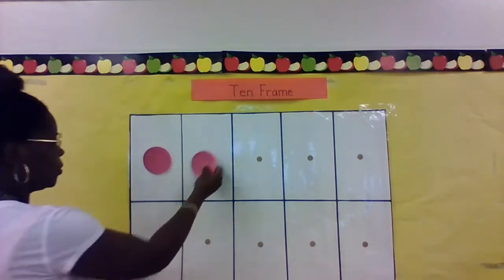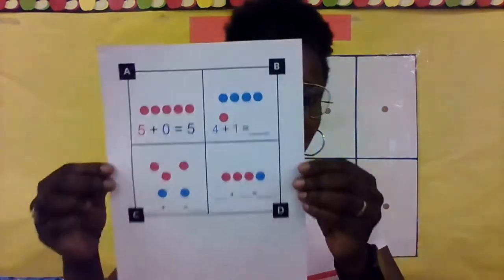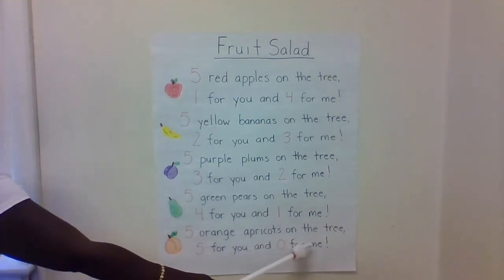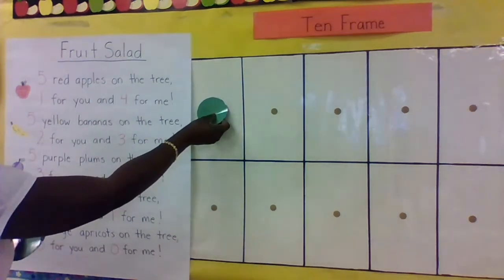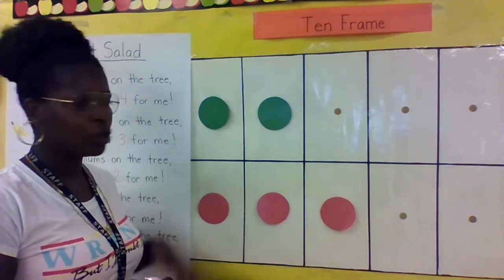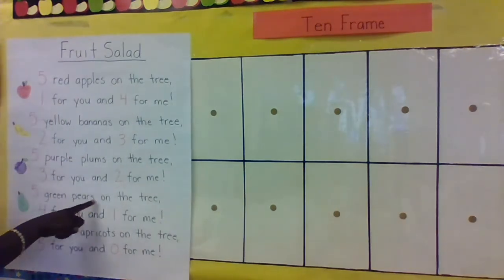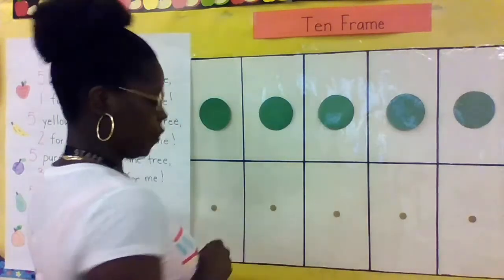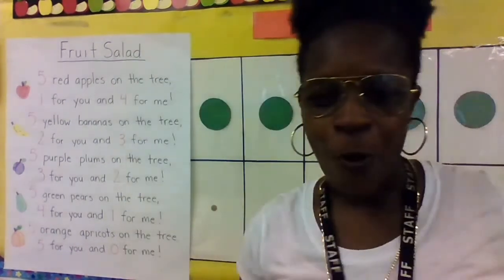Pre K: What is the sum? 1